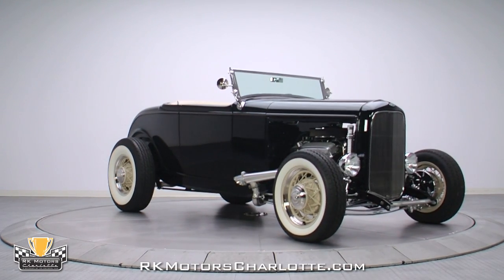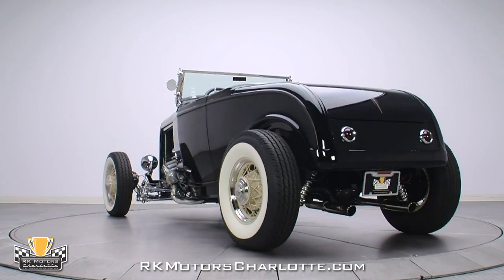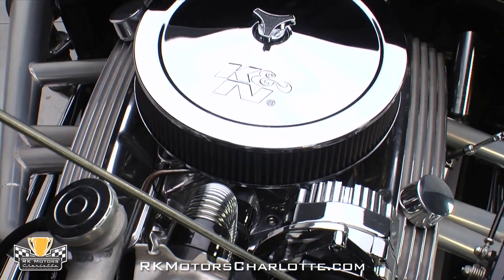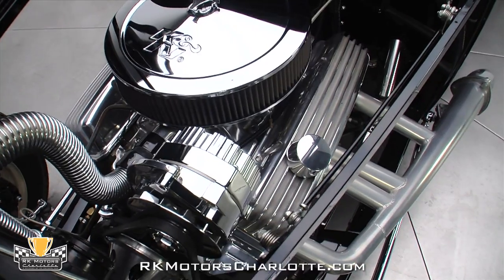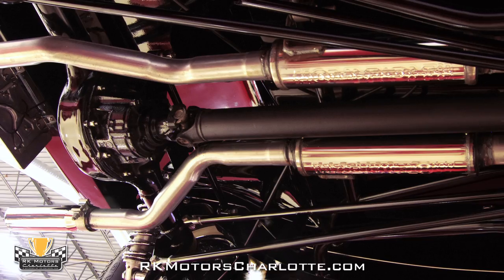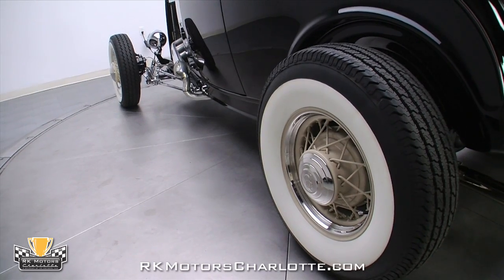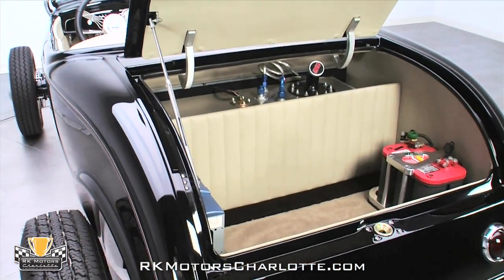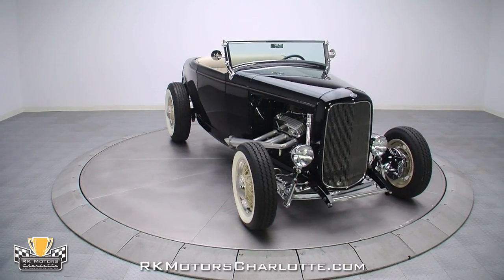132669 / 1932 Ford Hi-Boy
Recently, one of our customers pulled out all the stops and spared no expense to create this show stopping roadster which mixes a serious appetite for trophies with killer street credibility.

This hot rods smooth and solid fiberglass body began life at Show Me Rod and Custom where it was steel reinforced, hand laminated, completely cured and fully assembled to ensure quality and consistency. Once the body arrived, it was covered in a coat of trailer queen worthy black paint that glistens like glass, and detailed with pin-striping and custom artwork supplied by renowned striper Alan "AJ" Johnson. With nary a ripple or misaligned panel anywhere, this positively evil little roadster looks like something straight off the pages of a vintage Hot Rod issue with just enough authenticity to satisfy even the most skeptical old school hot rod fans and just enough polish to win over the harshest judge.

Under the steel hood, this '32 Hi-Boy is fresh, fit and presents a professionally developed 350 cubic inch Chevrolet crate engine that puts out a stout 300 horsepower. At the top of that engine, a chrome K&N reusable air filter shoots air into a chrome Holley 4 barrel carburetor that is fed by a chrome fuel pump and new polished fuel lines. Below that carburetor, a chrome Edelbrock intake sends that air/fuel mixture into eight sequentially fired cylinders that are sparked by a new GM HEI distributor and new Taylor plug wires. At the sides of the intake, finned polished aluminum valve covers sit above Sanderson Limefire Headers that are equipped with ceramic coated powercaps which give the car an authentic hot rod sound! At the front of the motor, a fresh V-belt spins billet pulleys below a chrome alternator that sits on a slick polished bracket, and a fresh aluminum radiator has been equipped with an electric cooling fan, a Billet Specialties radiator knob and a trick Billet Specialties overflow tank.

Behind that chromed 350 cubic inch engine you'll find a brand new GM Turbo-Hydramatic 350 3-speed automatic transmission with a chrome front cover and chrome pan that sends power to a rebuilt Ford nine inch rear end which houses great 3.00 highway cruising gears. Holding that drivetrain off the ground is a Pete and Jakes chassis that has been equipped with a chromed four link drop tube front end with show quality front shocks and a chrome four bar rear link suspension with polished coil overs. Braking is handled by 11 inch front disc brakes that are complete with chrome show covers, and traditional rear drums that are complete with braided lines. Exhaust flows through 2.5 inch mandrel bent pipes to polished Magnaflow mufflers and stainless Magnaflow tips. Putting the power to the pavement is 16 inch wire spoke wheels that are topped with new stainless trim rings, cool stainless "V8" center caps and fresh wide white wall tires.

Inside this '32 Ford you'll find a great looking Parchment leather interior that is both classy and fun. The pleated leather bench seat is firm, provides good support and features three sets of seatbelts. At the sides of the seat, custom pleated door panels flow into the cars custom covered firewall and feature sewn in map pockets below slick Billet Specialties door handles. Below the seat, upscale tan carpet is protected by matching floor mats and anchors chrome trimmed pedals, speakers for the cars Secret Audio sound system and a simple black shifter which is topped with an awesome custom made Lucite flame knob. In front of the driver, the cars body matched dash features a cool engine turned gauge cluster that is packed with Classic Instruments gauges, and a LaCarra banjo style steering wheel sits on a polished Flaming River tilt steering column. Behind the cockpit, the car's trunk has been upholstered and detailed to match the Parchment interior and features access to the aluminum fuel tank, a chrome fire extinguisher, an Optima gel cell battery and a great sounding CD changer.

This 1932 Ford Hi-Boy is the perfect car for the '32 Ford fan who wants a fully sorted hot rod that's reliable enough to drive to the show and nice enough to take home the gold.